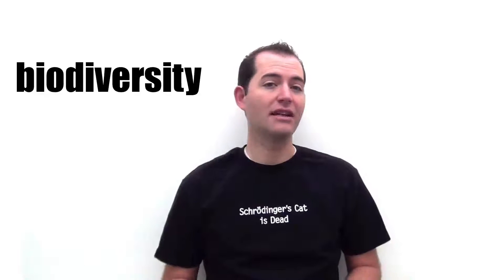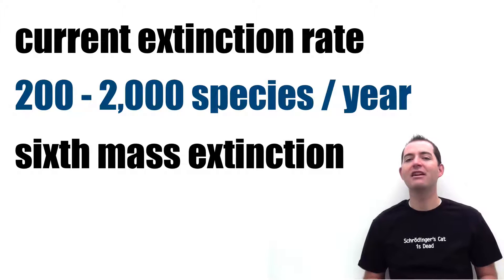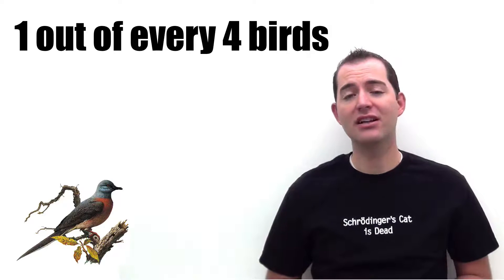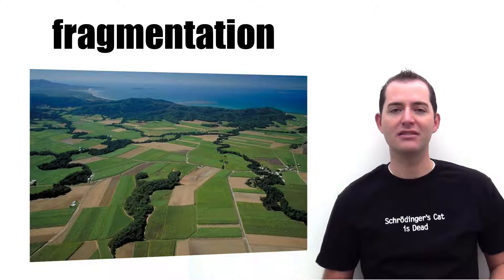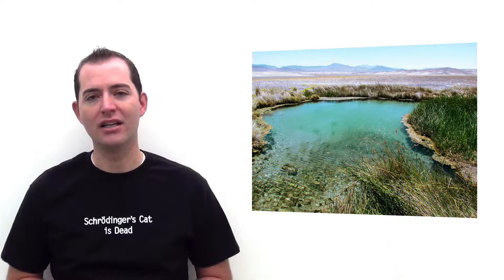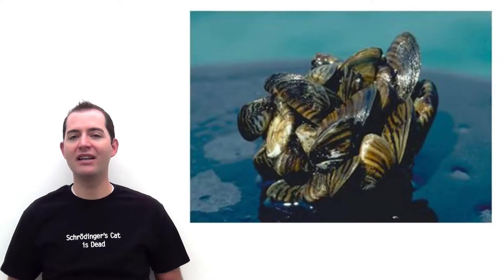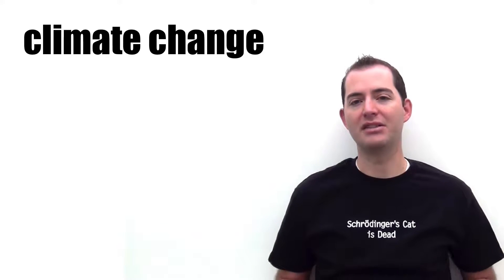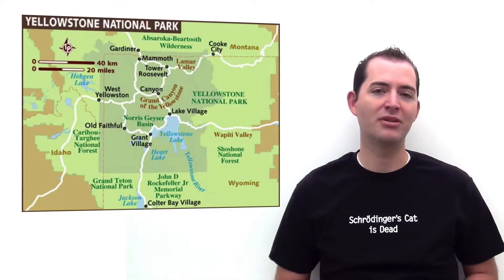Biodiversity Threats and Examples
Overview of threats to biodiversity and examples of the major types.